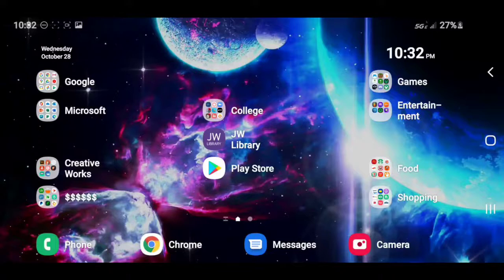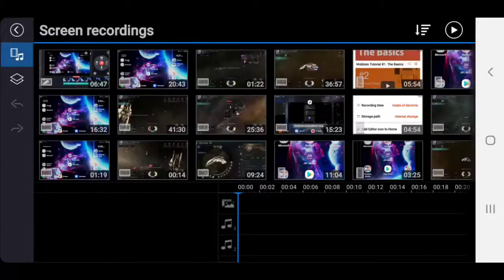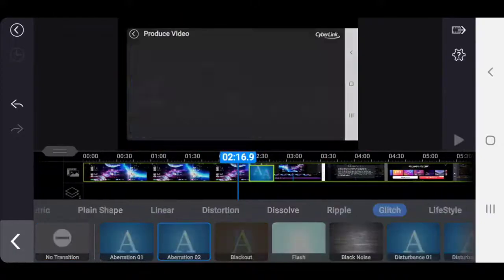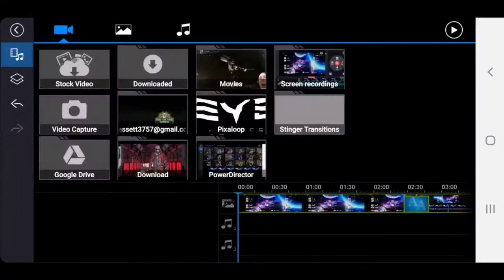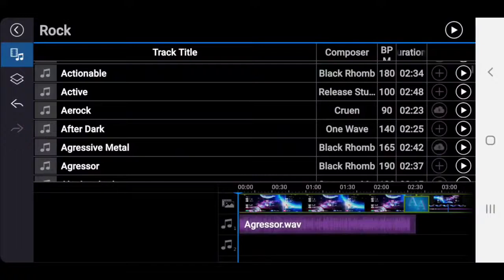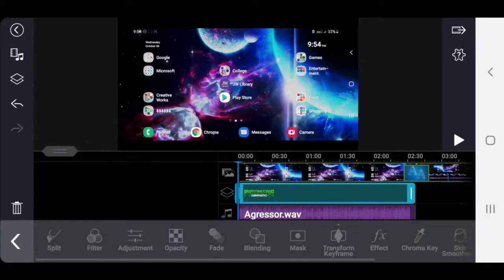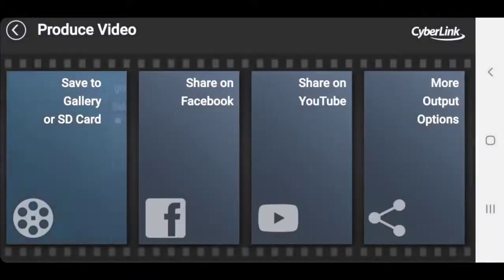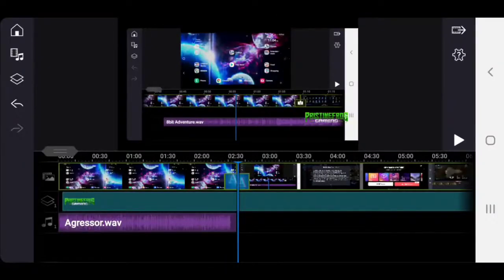Only PowerDirector Tutorial for Beginners you need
PowerDirector Tutorial for Beginners 📹

This is the first video in the PowerDirector series, and it provides a quick look at the app as we edit the last episode. These videos are starting out slow and basic before we work our way into more in-depth and detailed tutorials.

🎬 SUGGESTED VIDEOS
Don't forget to watch 📽 My other videos. Please check them out: